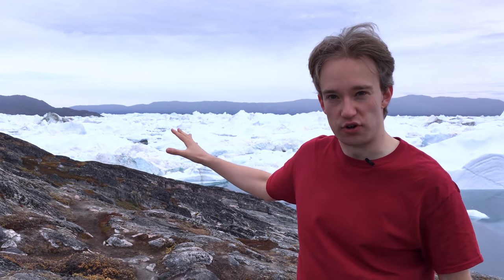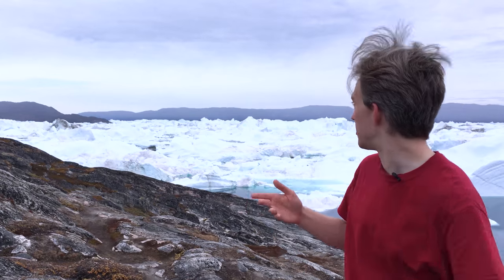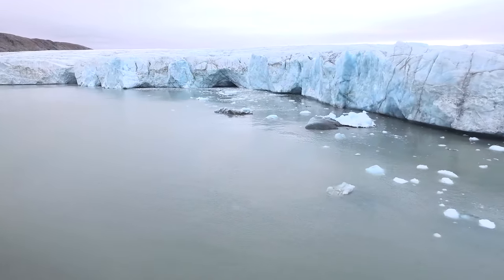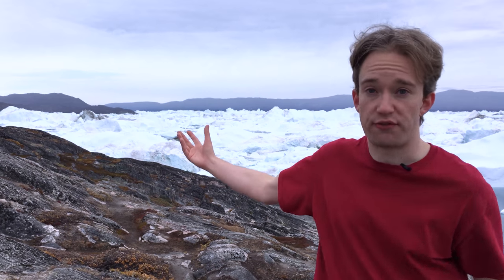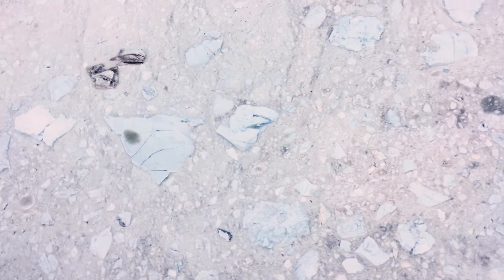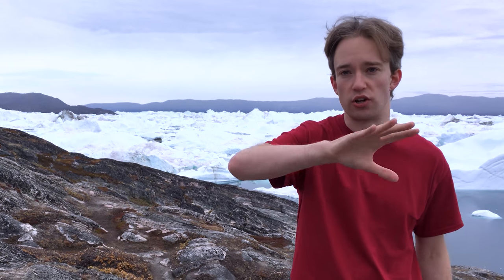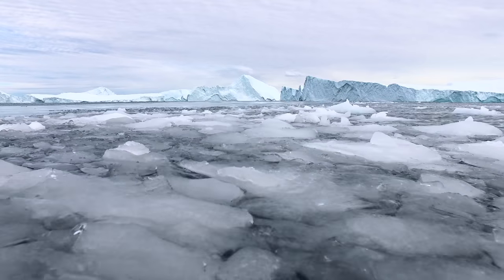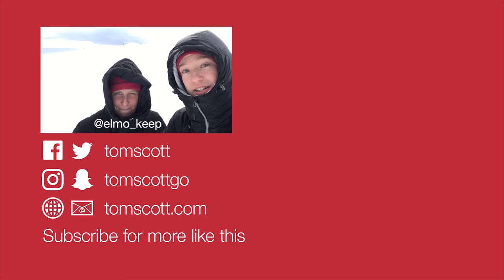The Front Falls Off: Glaciers Don't Go Backwards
Glaciologists will find this video obvious. Everyone else... well, maybe I slept through a bit of sixth-grade geography, but I didn't know this, and I reckon I should have done. Pull down the description for more!

I'm here because of Chris Hadfield's Generator Arctic - go check out everyone else who was on the trip, and have a look at tickets for their show at Massey Hall, Toronto, on November 12th!

Thanks to all the team at Quark Expeditions - who made it possible for us to get there, and whose crew and staff on board were just amazing! In particular, thanks to Colin Souness, geologist and glaciologist, who fact-checked my script. You can see him over at Quark's YouTube channel in 360-degree video from Antarctica

The fellow traveller at the end is Elmo Keep - who's writing profiles of the people we meet out here: follow her on Twitter to see it when it's published!

and on Snapchat and Instagram as @tomscottgo